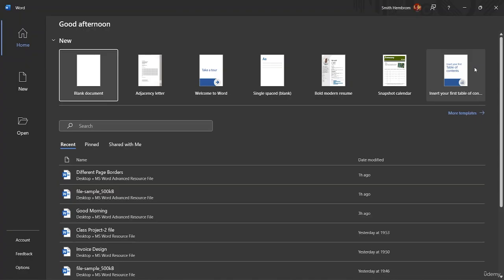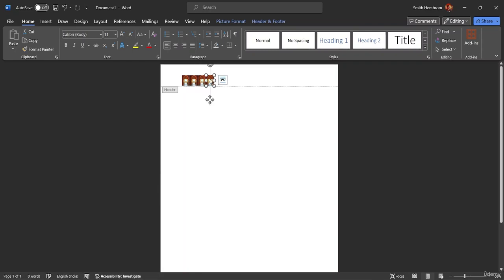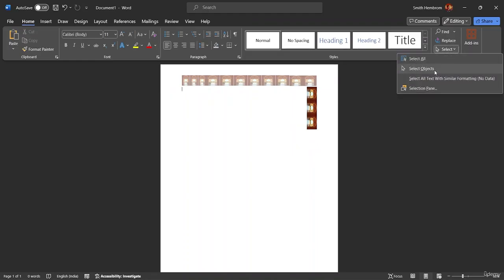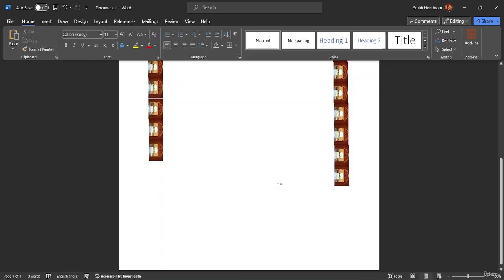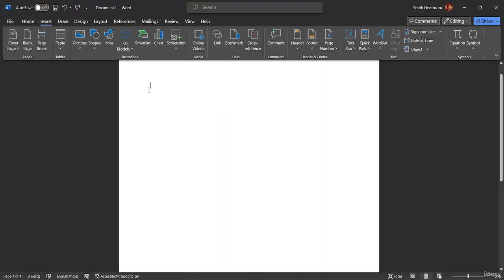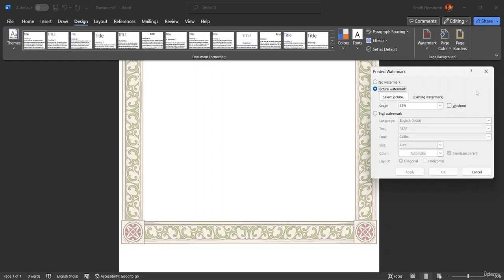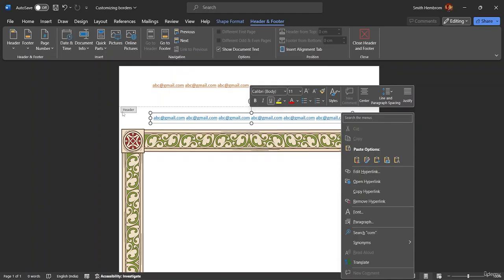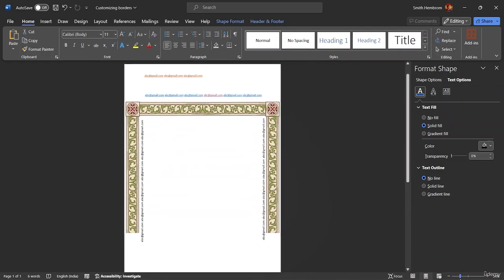9 How to customize your page border design